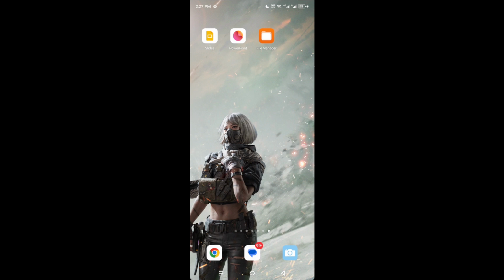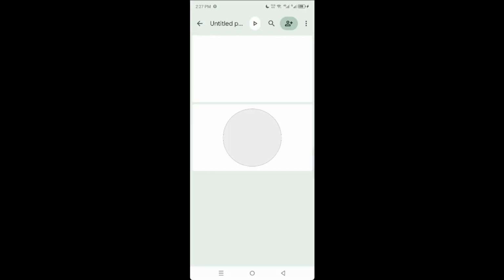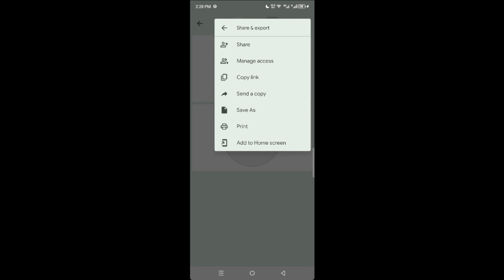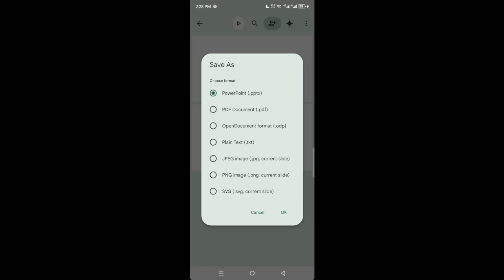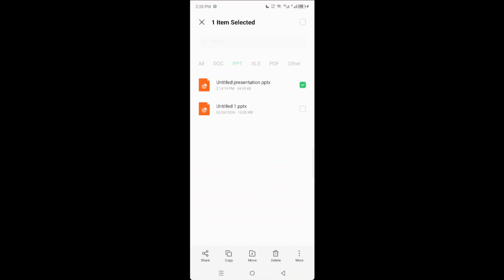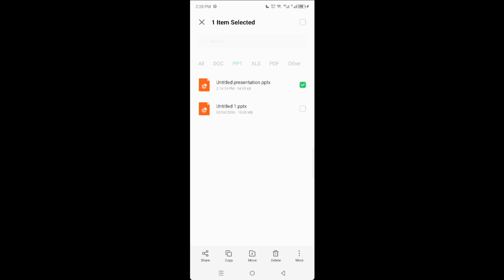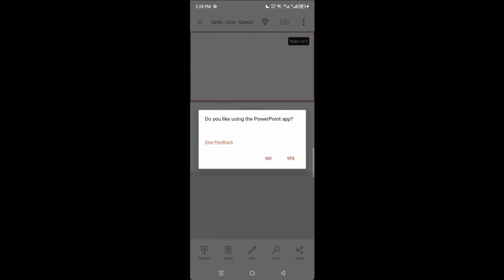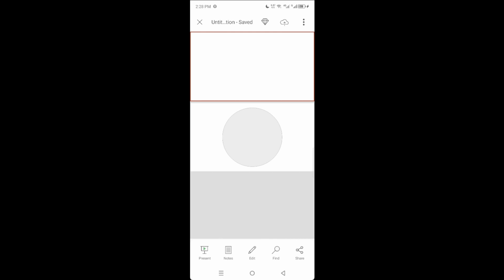How to Open Google Slides in Powerpoint [2026 Full Guide]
How to Open Google Slides in Powerpoint

In this video, we show you exactly how to open Google Slides in Powerpoint to bridge the gap between cloud-based collaboration and desktop presentation software. Mastering this transition is crucial for professionals who need to utilize the specific offline capabilities and advanced animation tools found within the Microsoft Office suite.

Successfully migrating a presentation requires a focus on file compatibility and structural integrity. We explore the process of exporting the cloud document into a compatible local format, ensuring that layouts and data remain intact so that the file can be launched directly within the PowerPoint workspace for further editing or presenting.

Technical Specs:
Software: Google Slides & Microsoft PowerPoint; Feature: File Compatibility & Export